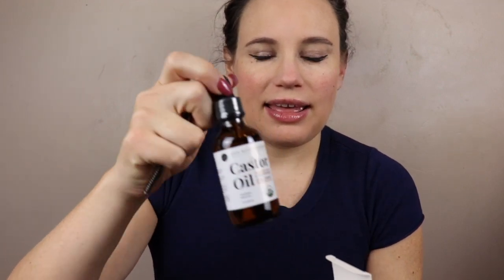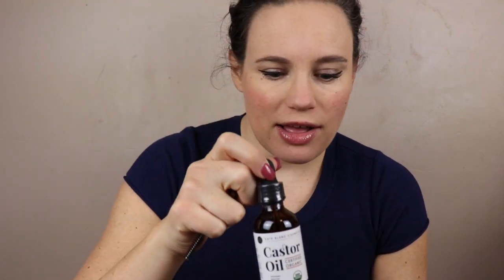Christmas Giveaway Collab!!! [Closed]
Congrats to the winner - Sara C!

I'm so excited to be participating in a Christmas Collab giveaway with 4 other awesome You Tube ladies!!

Details on how to enter!

*Must be in US and 18 years or older

Winner will be picked at random on Christmas Eve, December 24th and I'll notify the winner in the comments section!

Dice Timer
Lavender EO goo.gl/8HM6sn
Castor Oil

Happy Holidays!!!

Want Young Living Oils? My distributor link is below.
*I am sending anyone who buys a Premium Starter kit through me a copy of the book, "You Are a Badass"

Products I am asked about:
Dyson Vacuum
Curling Wand

***About Me***
I’m a 30-something working mom from Minnesota. I have a wonderful husband and a 5 year old boy. Trying my best to balance everything while also taking care of myself! I put out videos on planning, healthy livings, ADHD/anxiety, and cleaning.

Intro and Outro music used with permission by artist, Laura Nicholson (my sister!) Title is "Tidal Wave"